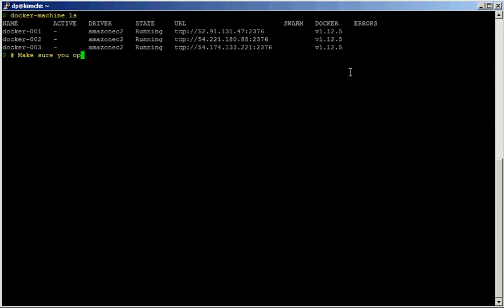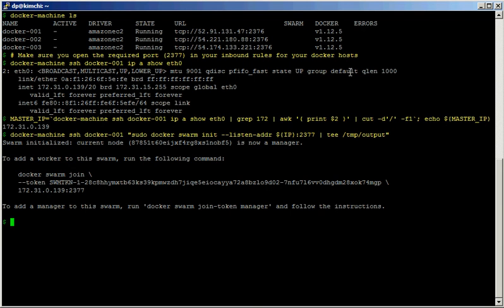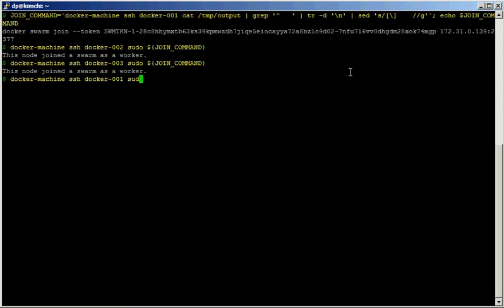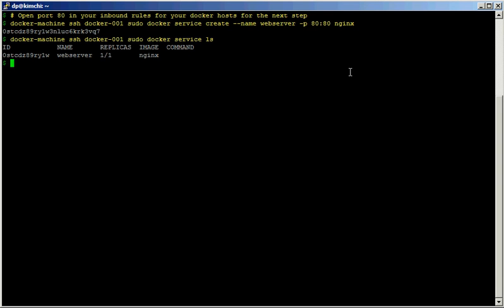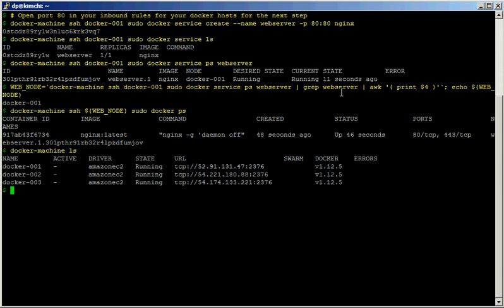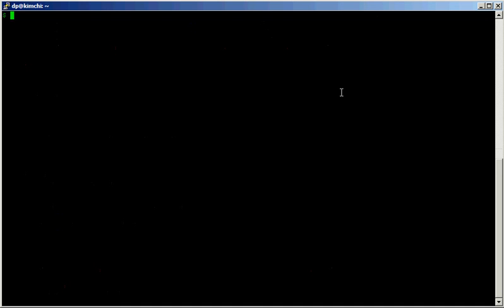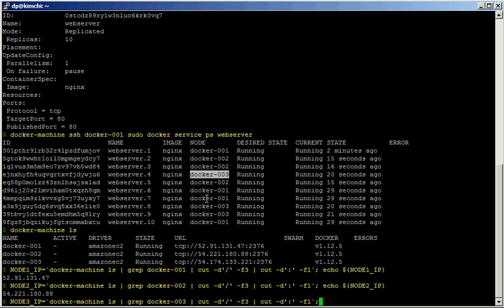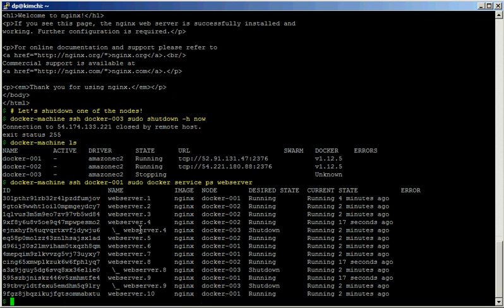Quick intro to Docker Swarm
Quick intro to Docker Swarm, using docker-machine and AWS